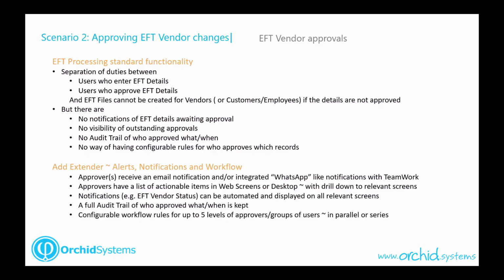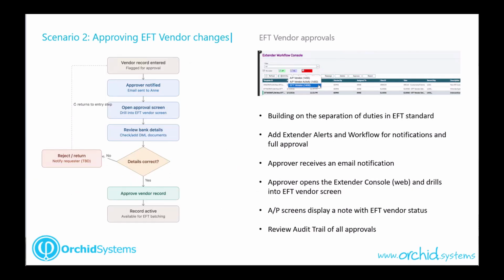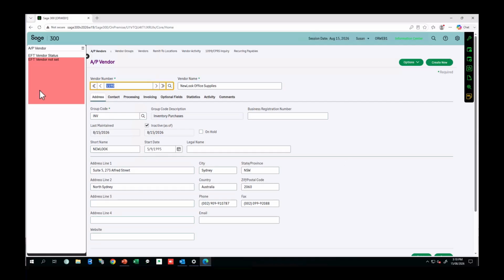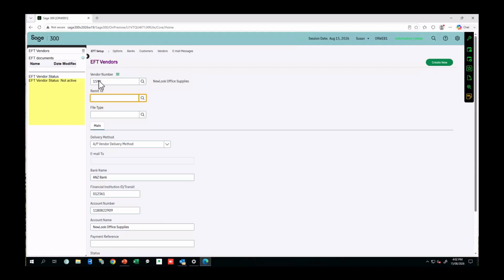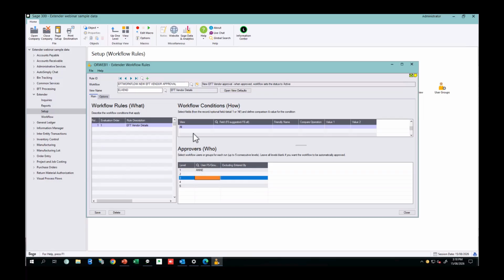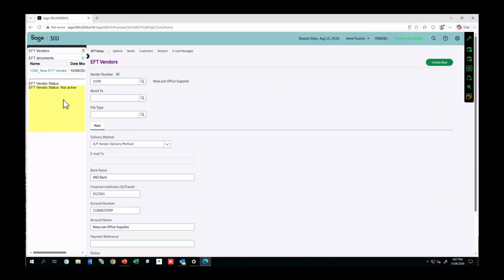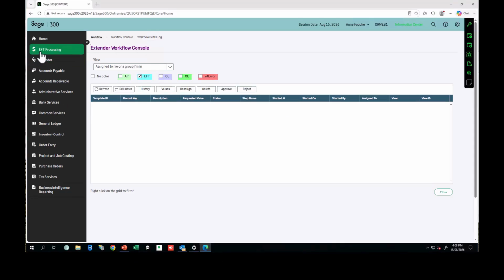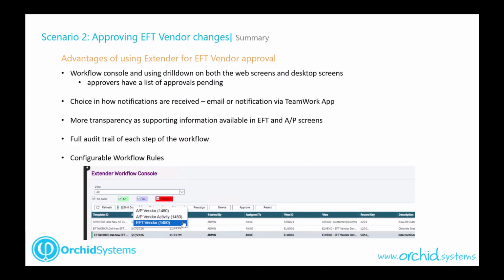Sage 300 EFT Vendor Approval Web Screen Console